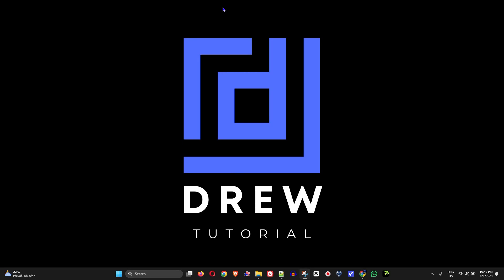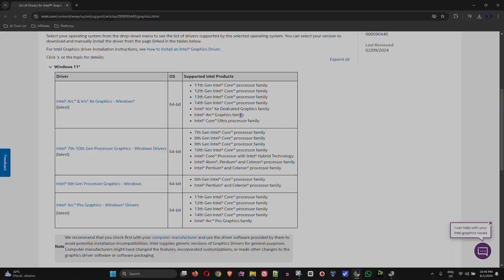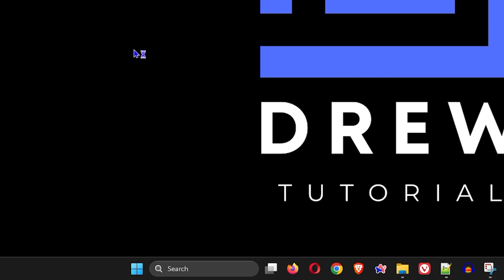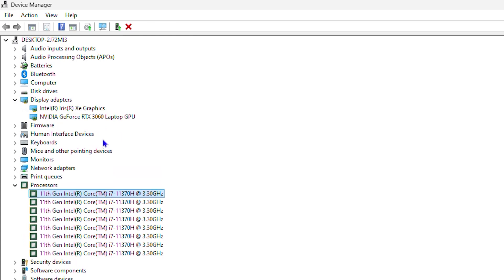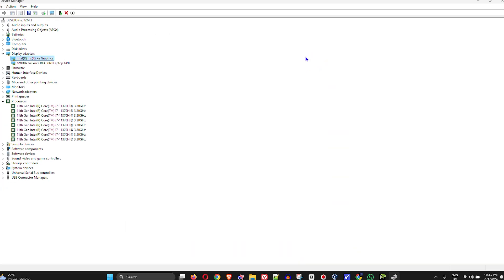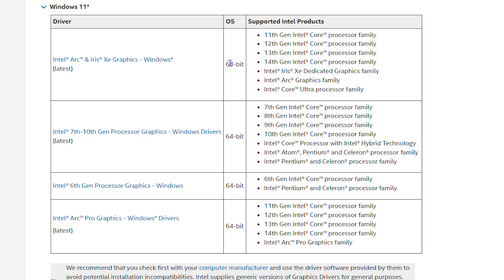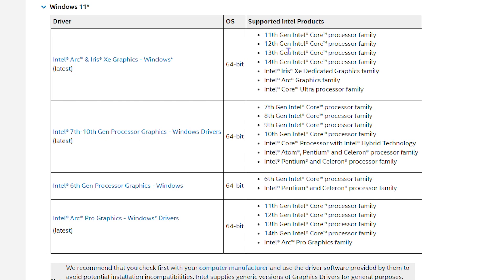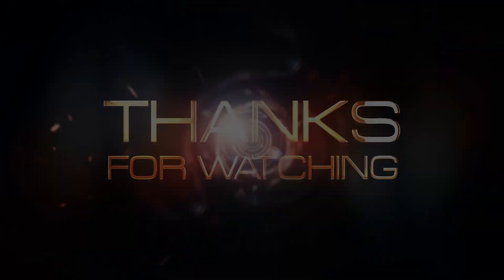How To Update Intel Graphics Driver On Windows 10/11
In this tutorial, I show you How To Update Intel Graphics Driver On Windows 10/11.